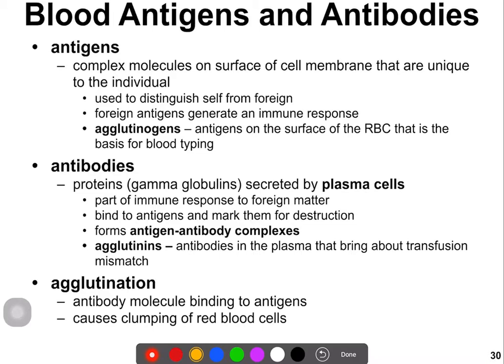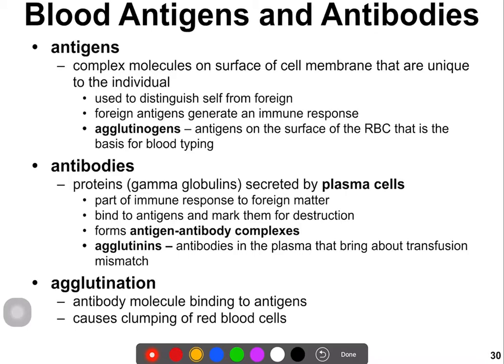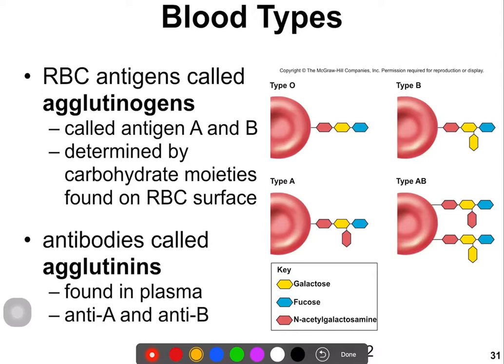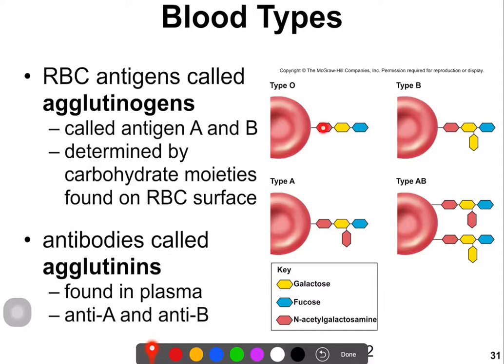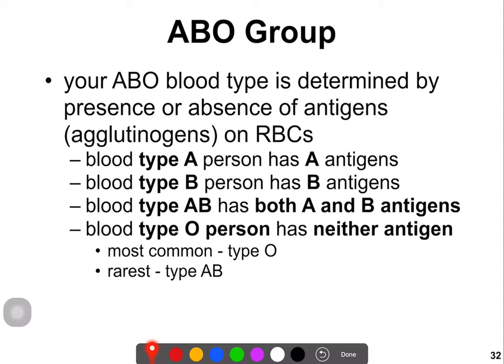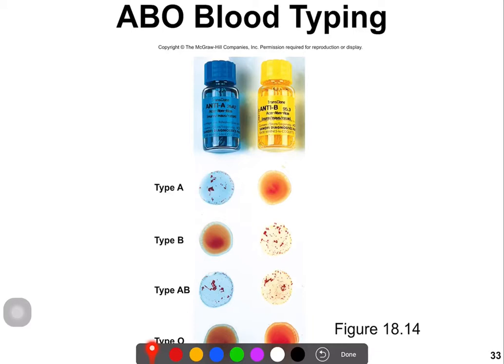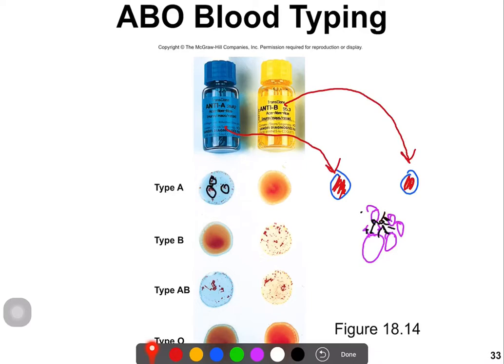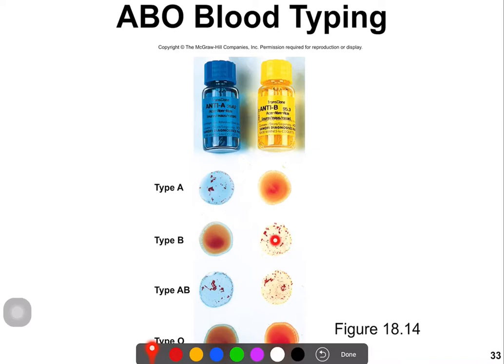Blood types part 1